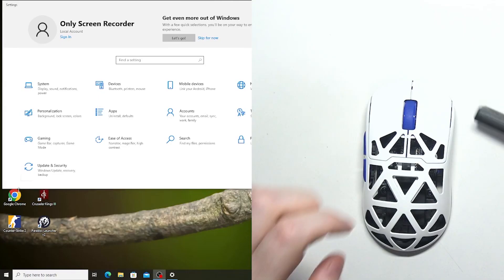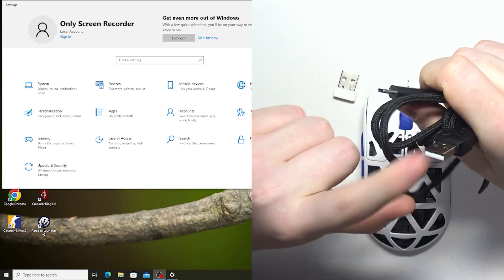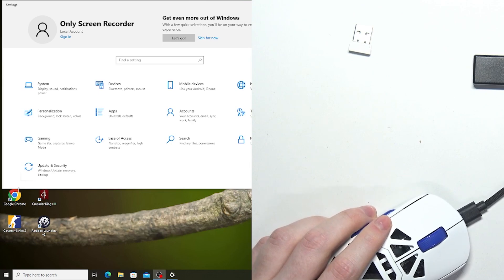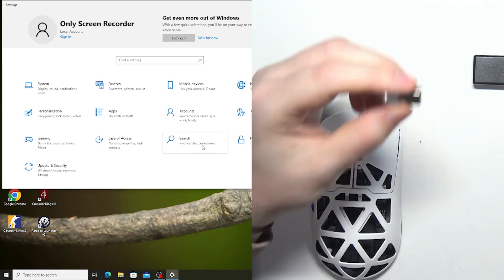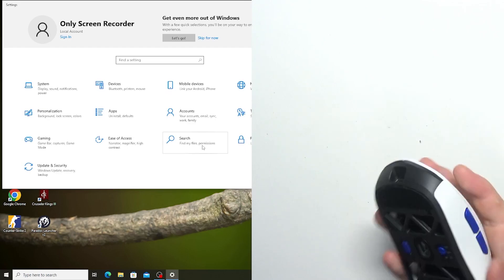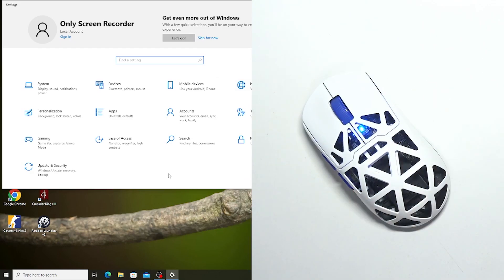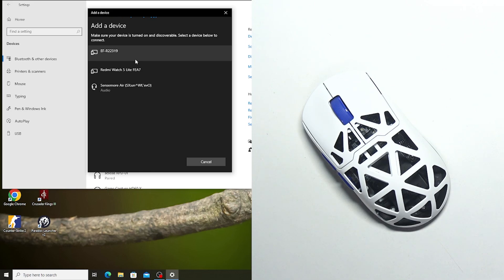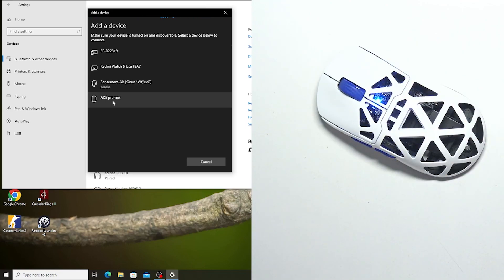MCHOSE AX5 - All Connection Methods Explained!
In this video, we’ll cover all the connection methods available on the MCHOSE AX5. From Bluetooth and Wi-Fi to other connection options, we’ll walk you through the steps to connect your device seamlessly. Follow our detailed guide to ensure you can easily set up and utilize your MCHOSE AX5 for optimal performance.

How to connect your MCHOSE AX5 via Bluetooth
How to set up Wi-Fi connections on MCHOSE AX5
Exploring all connection options available for MCHOSE AX5